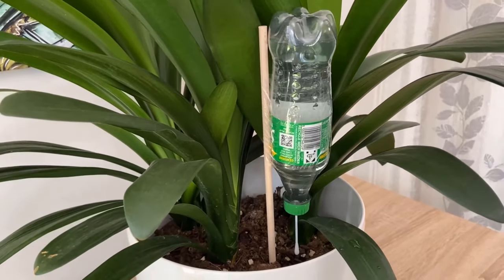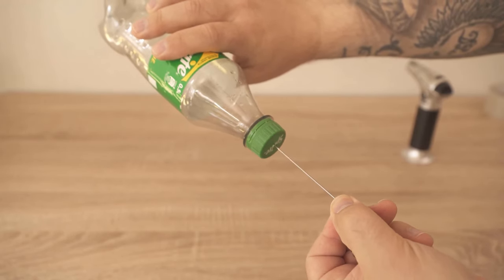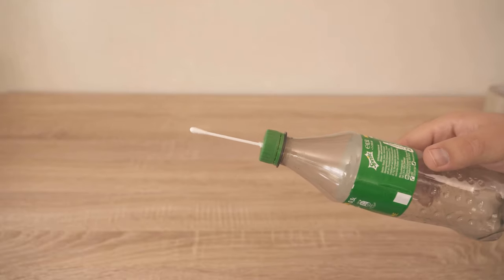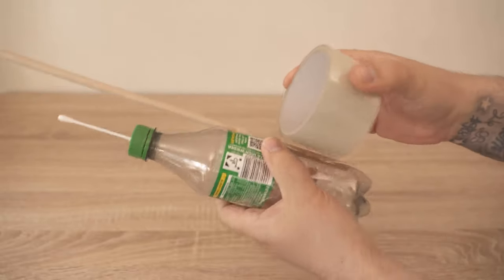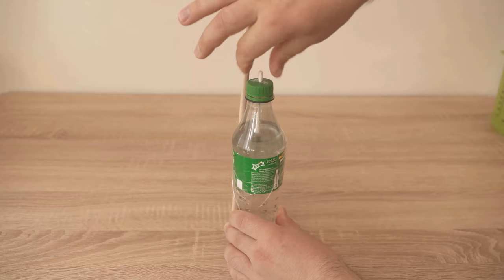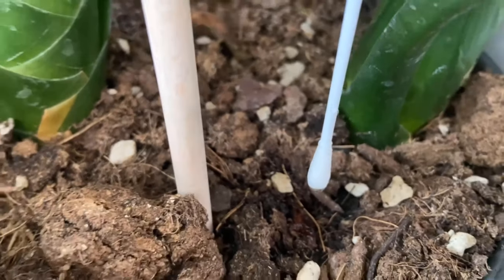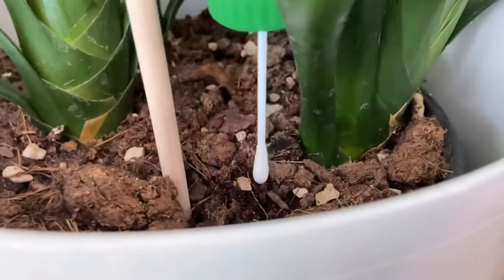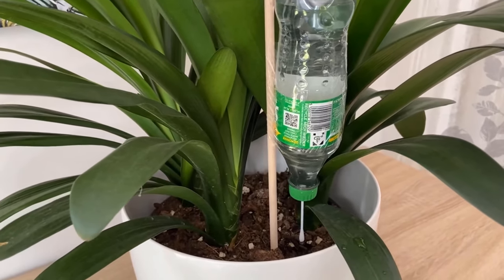Put THAT in your PLANTS and WATCH WHAT HAPPENS 💥 (Automatic watering) 🤯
What do you do with your plants when you're away for a while? - Here I show you a simple automatic watering system to build yourself!

Do you also have the problem that no one takes care of your plants when you are away for a while? Then this should no longer be a problem for you in the future. Because all you need is an automatic watering system. And how you can easily build it yourself, I show you in this video.

For this we need a PET bottle, a cotton swab, a stick and some tape. First you need to make a hole in the top of the bottle. This should be just big enough for you to push the cotton swab through.

Now we need the stick and the tape. We attach the stick to the bottle so that there is still enough of it sticking out over the lid. Then we fill the bottle and close the lid with the cotton swab.

Now you can stick the stick into the soil so that the bottle is upside down in the soil. The cotton swab should not touch the soil. And the self-made irrigation system is ready. Now the water comes out of the bottle drop by drop and ensures that your plant is watered over a certain period of time.

Try the whole thing but also with you necessarily once.